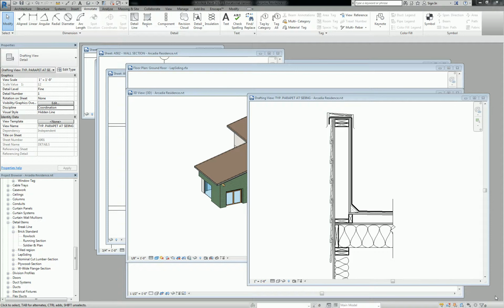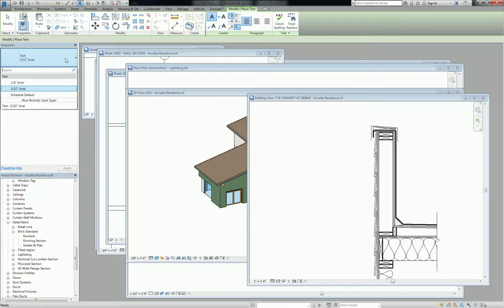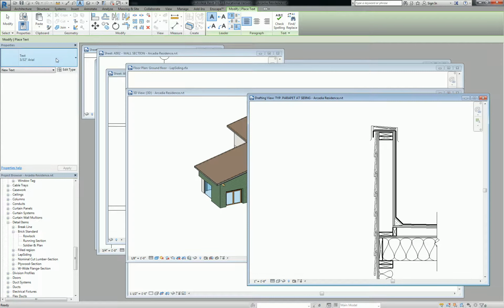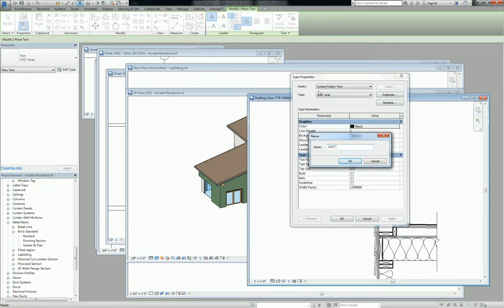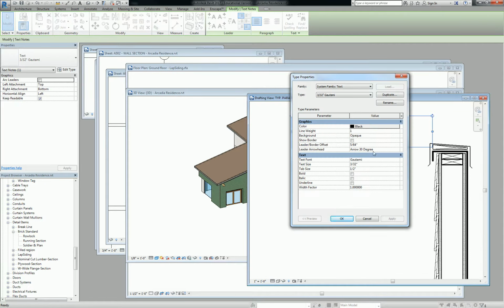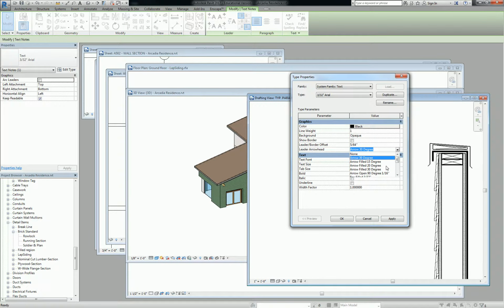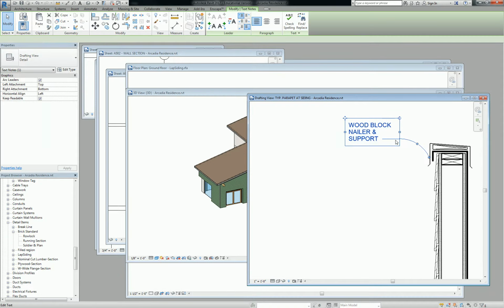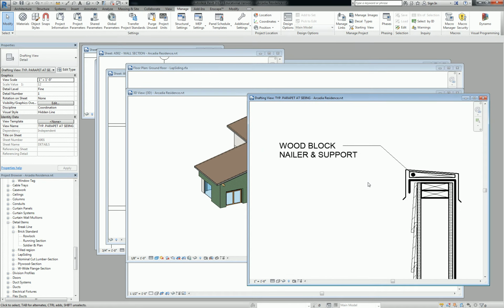Creating New Revit Text Styles